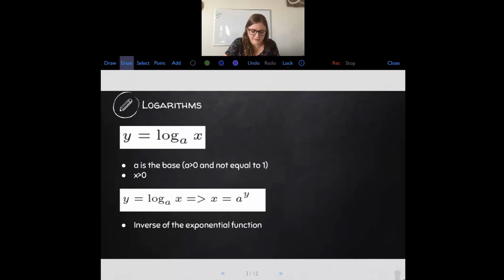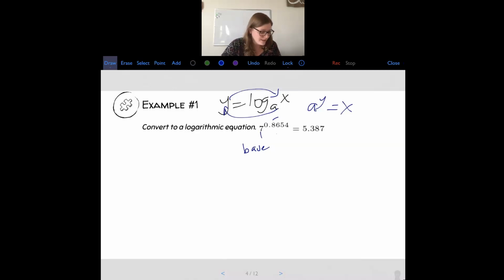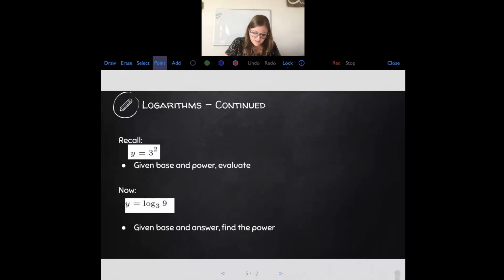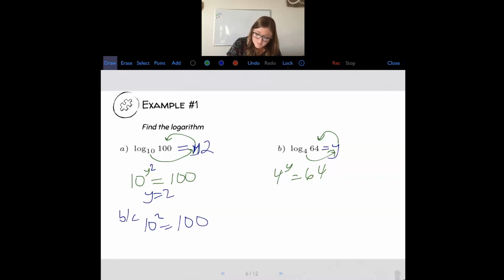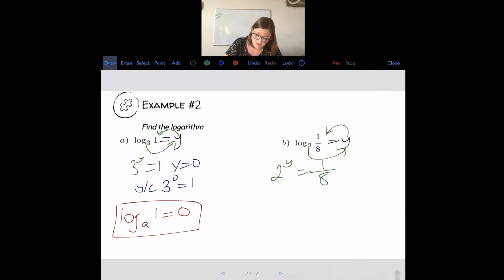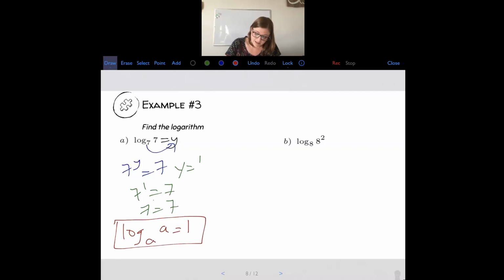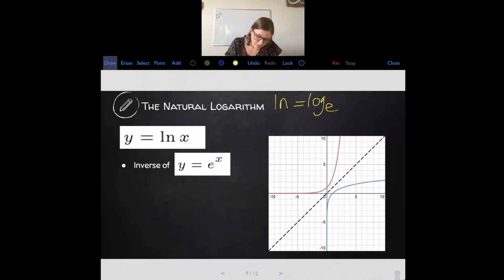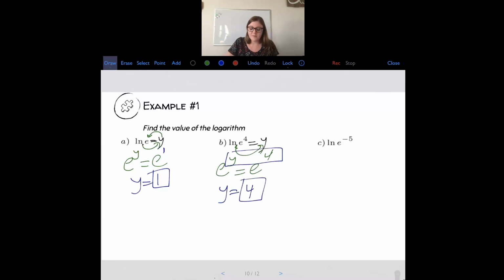Logarithm Properties Pt 1